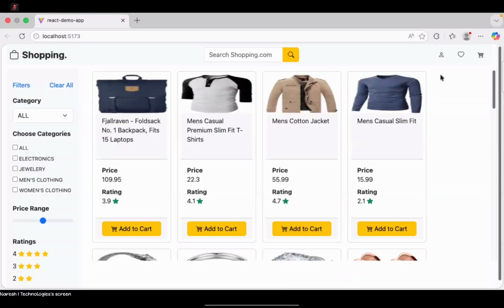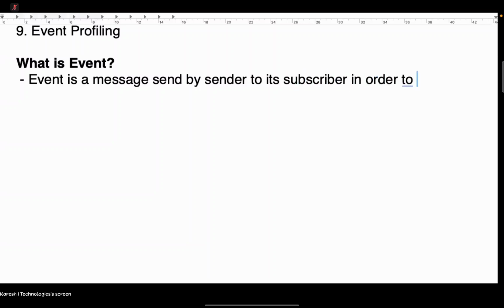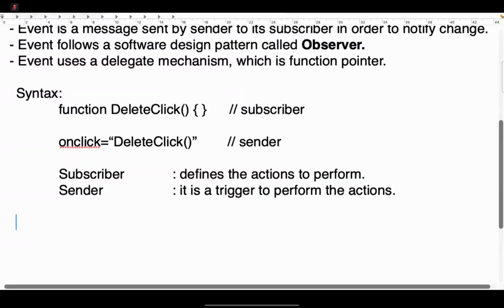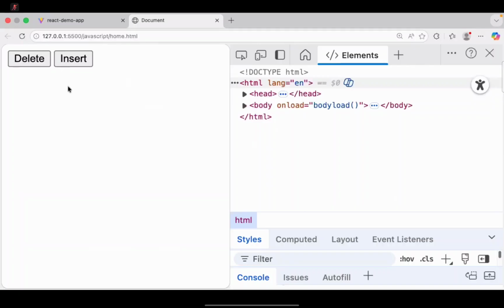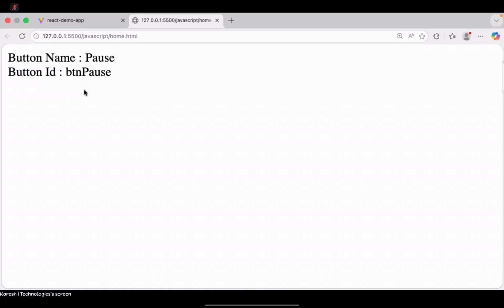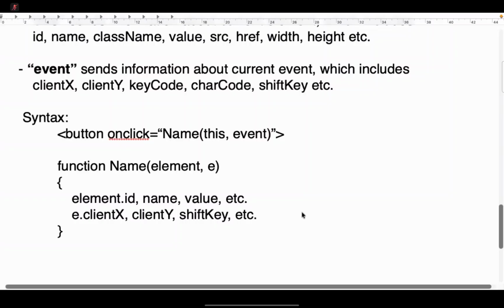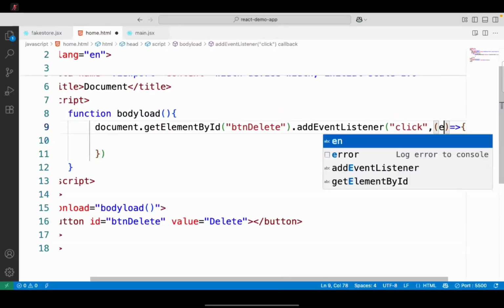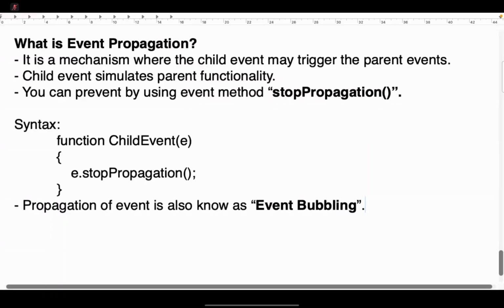React Js Mr Sudhakar Sharma Day 14